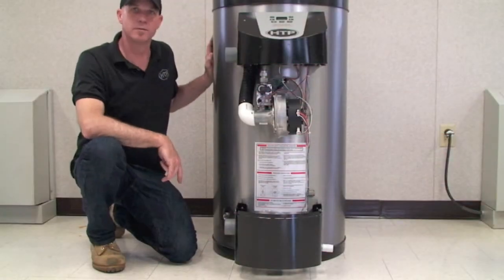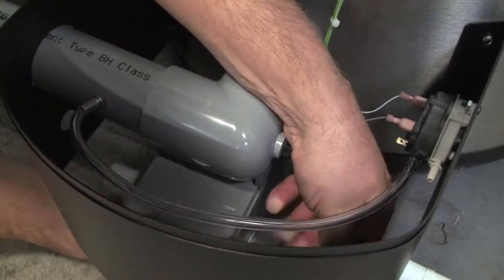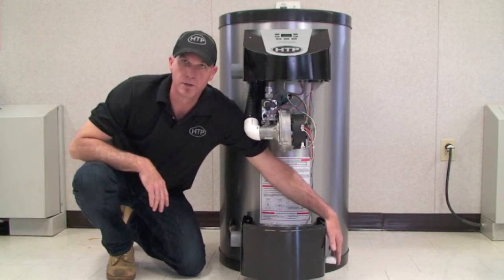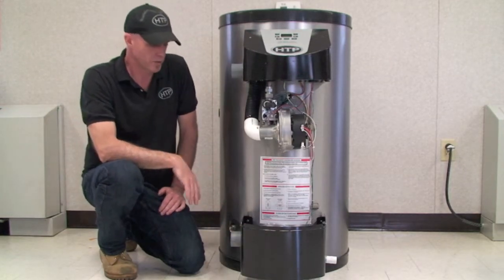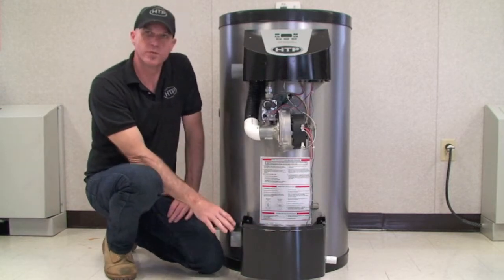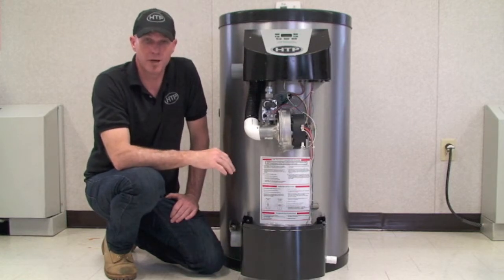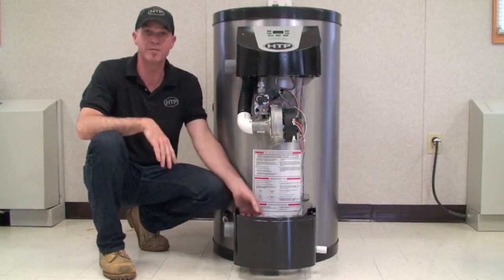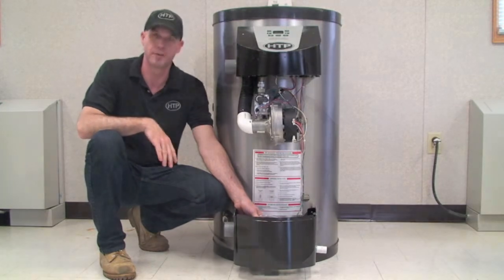Phoenix Light Duty Installation: Condensate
HTP's Stainless Steel, Gas Fired, Water Heater: Phoenix Light Duty Installation: Condensate

Phoenix LD